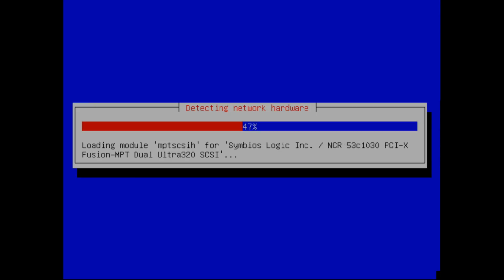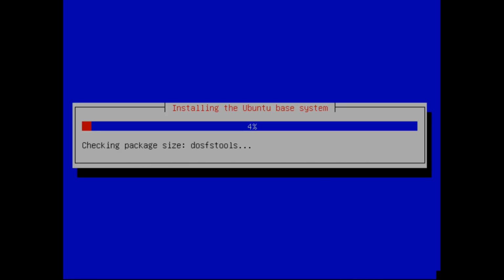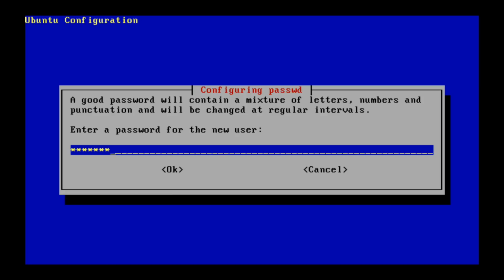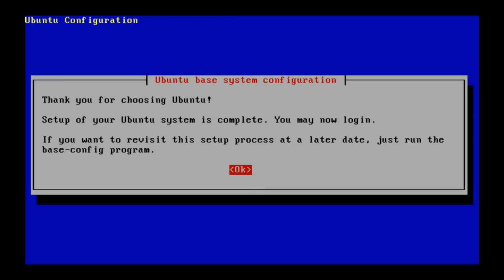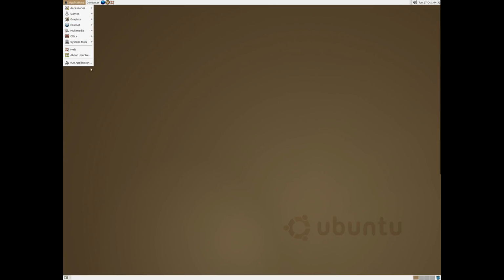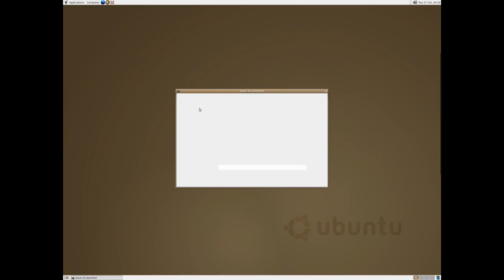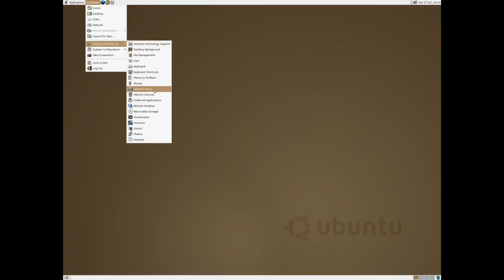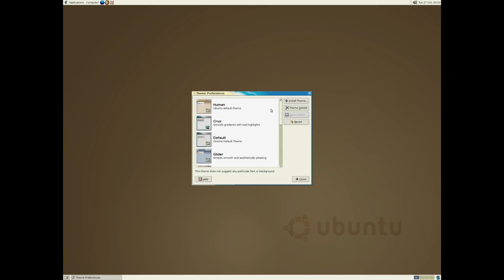OS History: Ubuntu 4.10 Installation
In this video I show you the installation of Ubuntu 4.10. The review is coming soon.